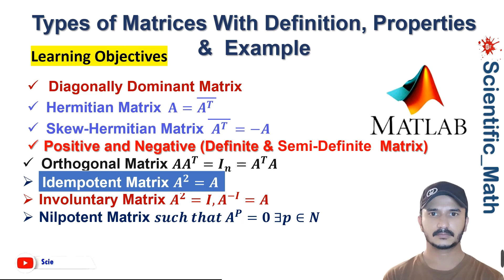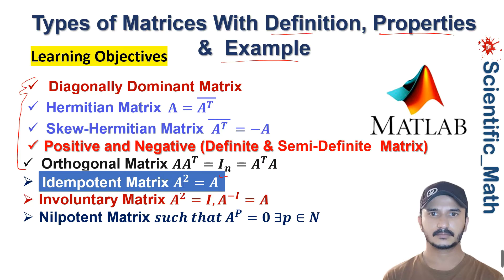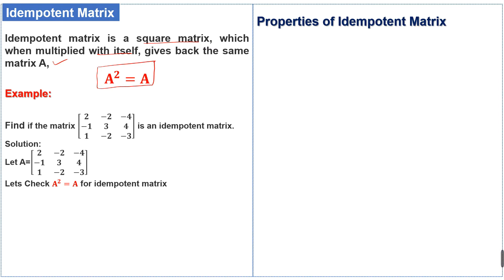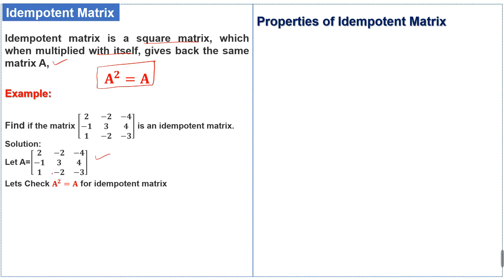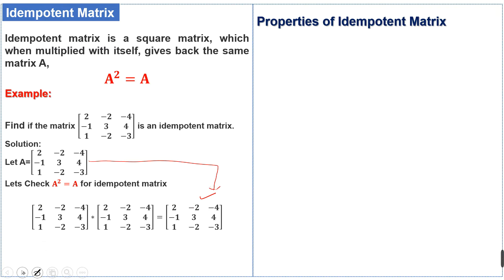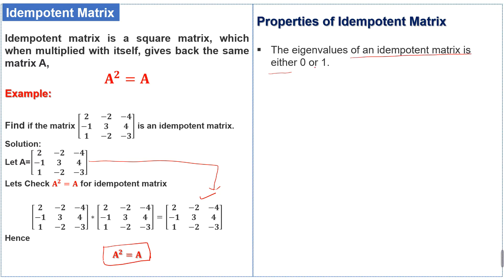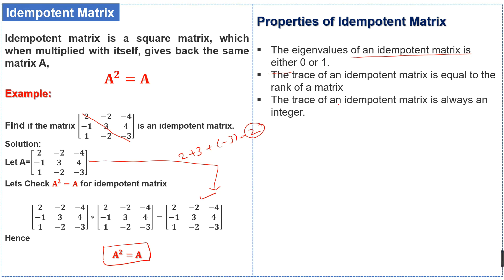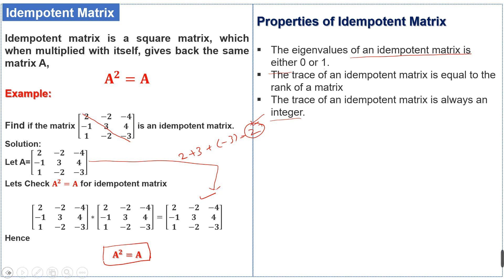Idempotent matrix With Definition, Properties and Example